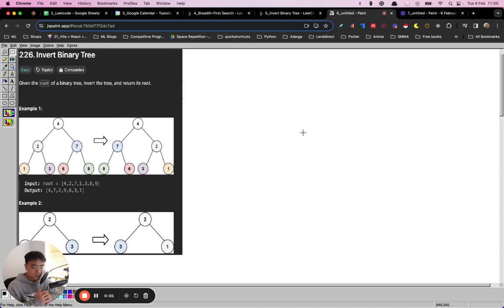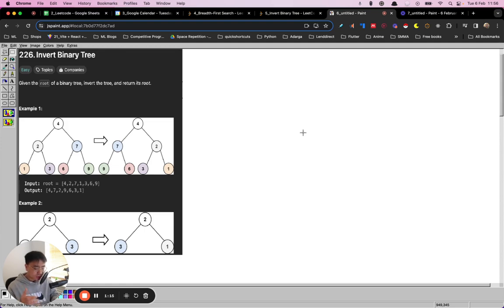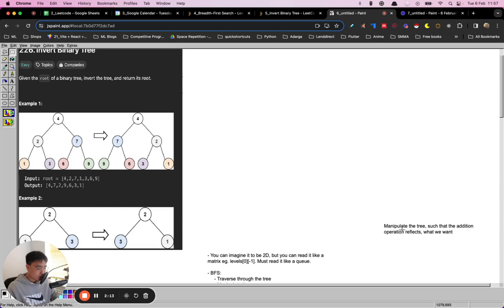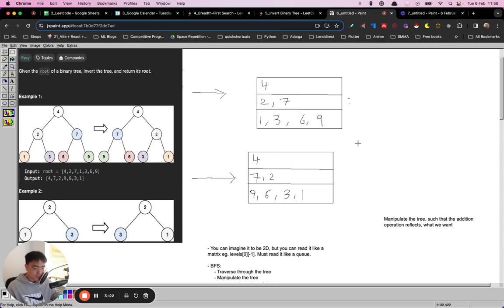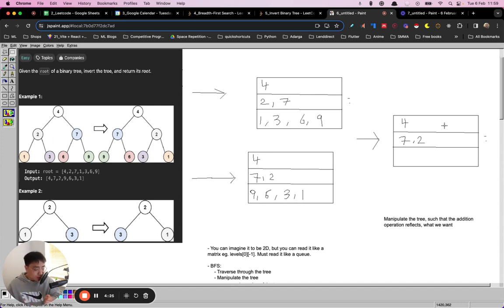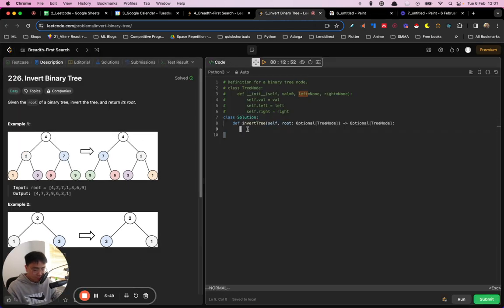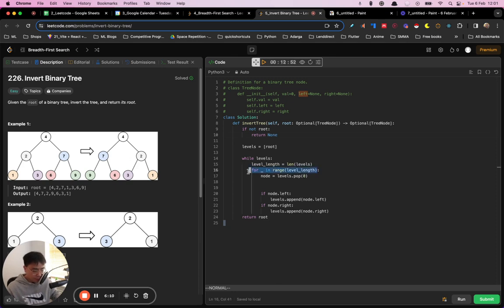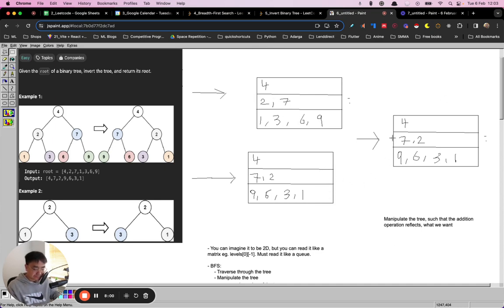Leetcode 226 - Invert Binary Tree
Given the root of a binary tree, invert the tree, and return its root.

0:00 Intro (skippable)
0:43 Key pattern insights
2:12 Tree Manipulation with BFS
5:57 Code Implementation
6:37 Submission (skippable)
7:30 Conclusion